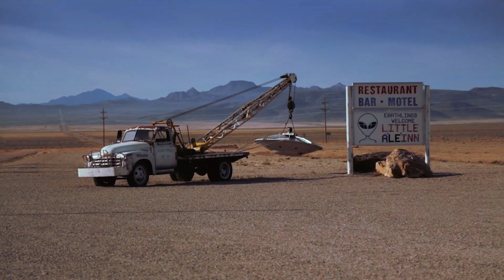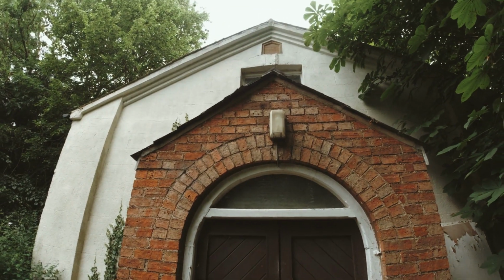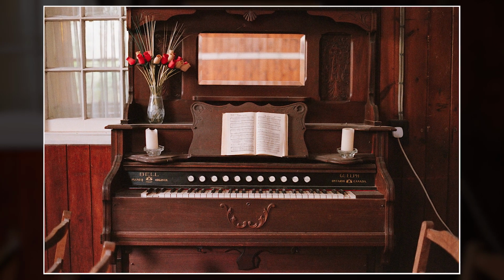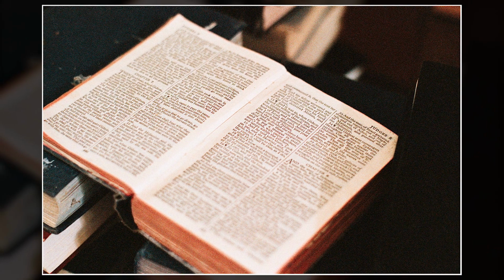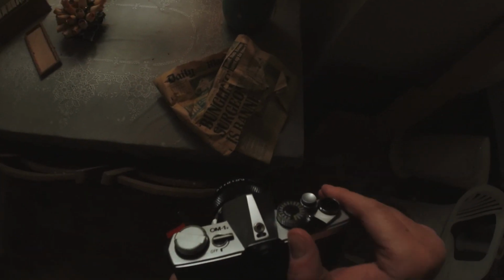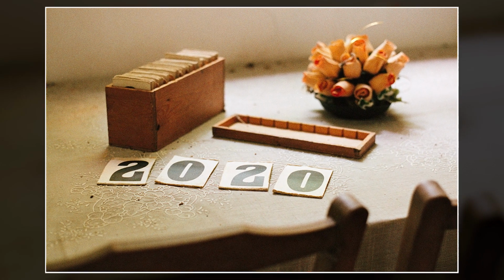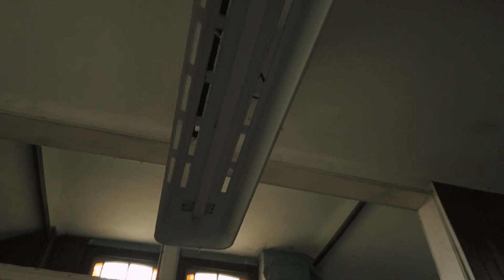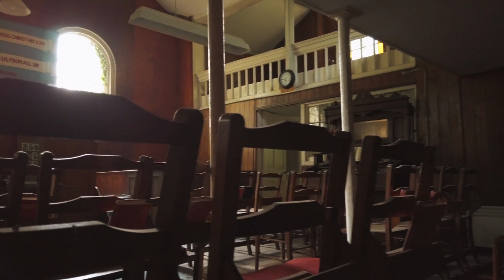Episode 1 - The Lost Chapel | Abandoned Location | Urbex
The very first episode of the UrbX Wonderland. Follow me as I explore a small rural chapel hidden in the undergrowth.

My Gear:

Still Camera - Olympus OM-1 with 28mm f2.8, 50mm f1.8 and 100mm f2.8
Film stock used - Fuji Superia 400
Tripod - Vanguard Veo 2 235CB
Head Camera - DJI Osmo Action
Gimbal Camera - DJI Osmo Pocket

ACTUAL LOCATION INFORMATION WILL NOT BE GIVEN TO PROTECT THE PROPERTY FROM THEFT OR VANDALISM.